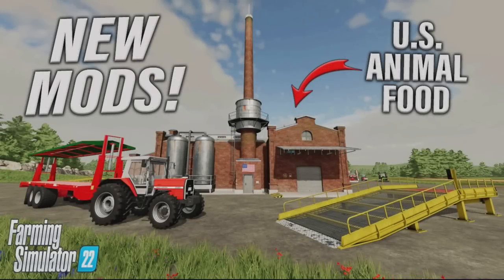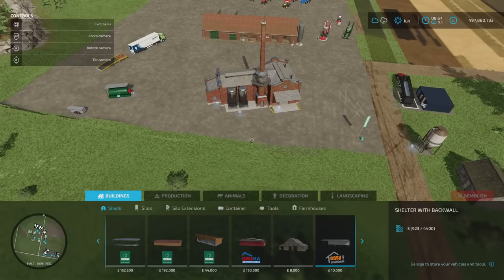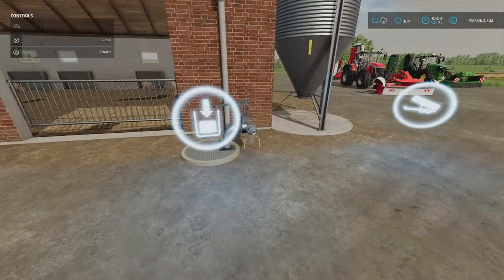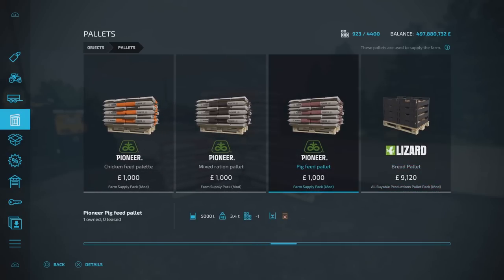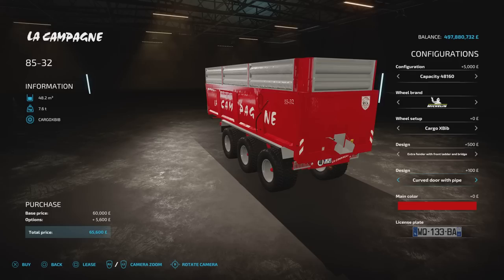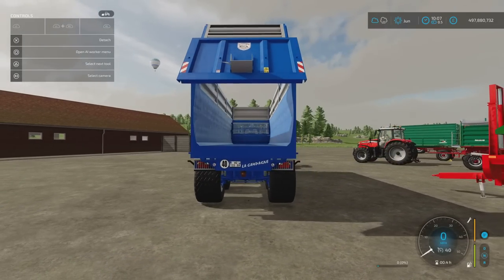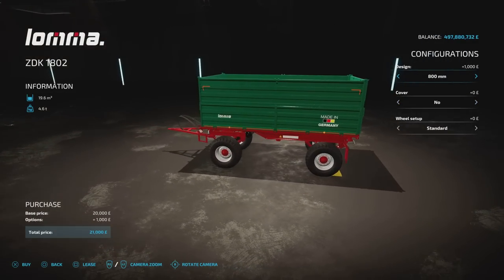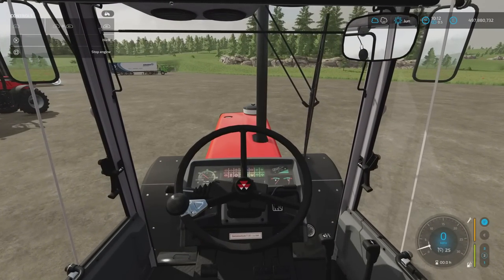U.S. ANIMAL FOOD! FS22 | NEW MODS! | (Review) Farming Simulator 22 | PS5 | 30th March 2022.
U.S. ANIMAL FOOD! FS22 | NEW MODS! | (Review) Farming Simulator 22 | PS5 | 30th March 2022. Modhub. GIANTS Software. What mods do we have? What features do they have? How do they work? How many mb to download are they? How many slots do they use? Find out with me… MrSealyp.

Mods: Motorex Oilbarrel/Flag By: AgrarDani, US Animal Food By: FiB7, Fuel Tank
By: Miki Mapper, Loading Ramp With Dock Leveler By: Pascal Kautz, Pigsty
By: MefiuFs, Farm Supply Pack By: The Lort, Kuhn And John Deere Mower Pack
By: Nico Du 55, La Campagne Pack By: Valentin le Cut / Nico du 55, Lomma ZDK 1802 By: VertexDezign, Massey-Ferguson 3000 Series By: blauea & Massey Ferguson 3700 And 4700 Series By: AgroTron Modding.